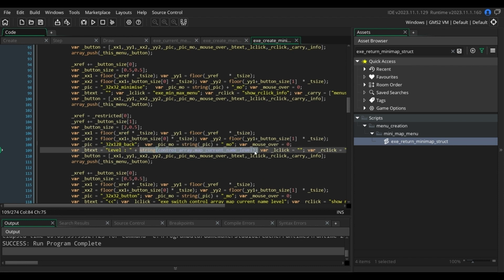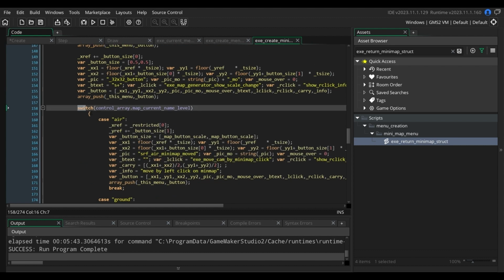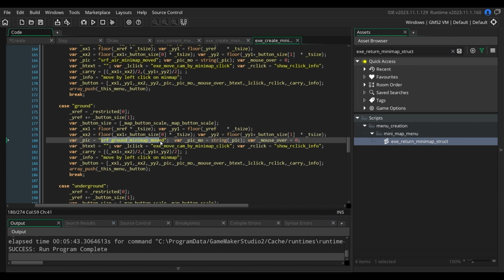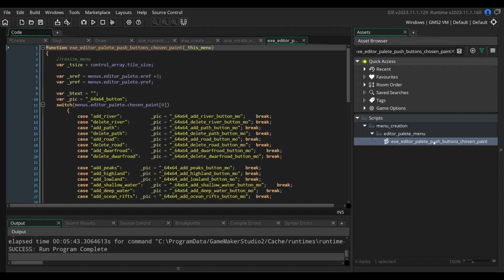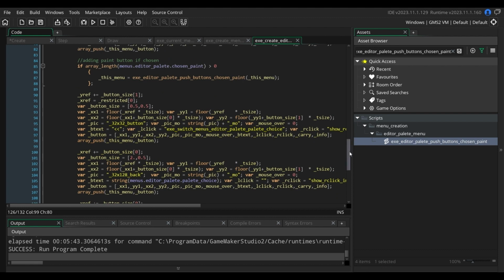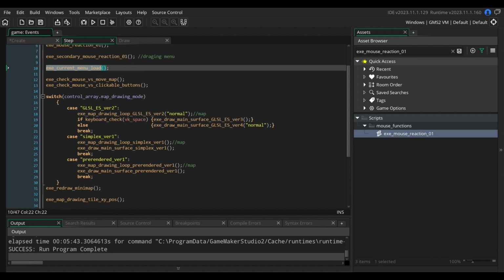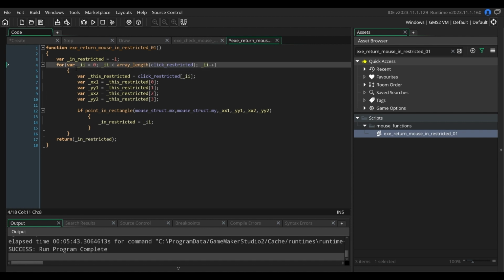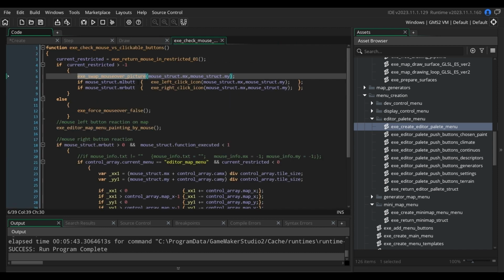GMS2 drag minimise menu button part3